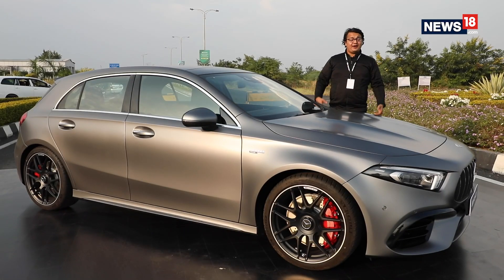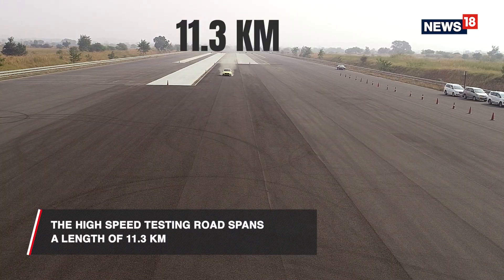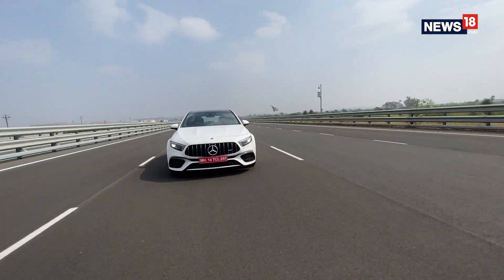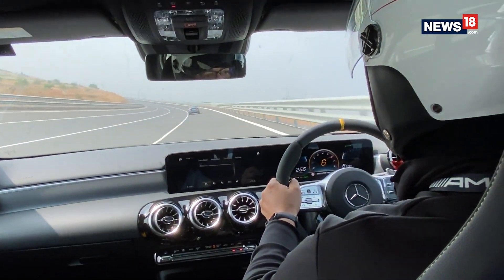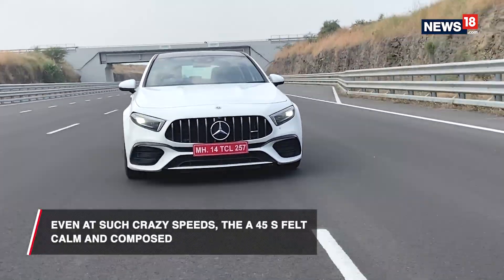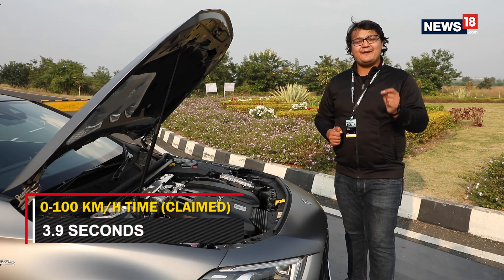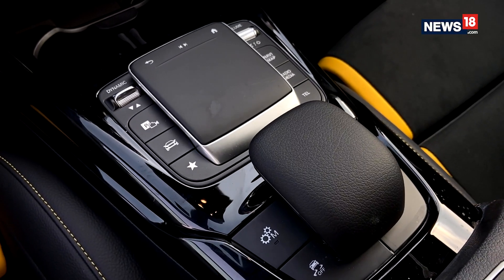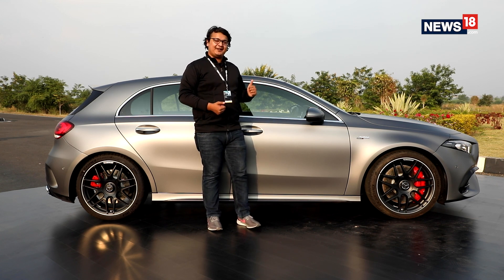2021 Mercedes-AMG A 45 S First Drive Review – The Super Hatchback!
The Merced4es-AMG A 45 S comes with the world’s most powerful 4-cylinder series production engine making 421 HP and 500 NM of torque, making it capable of doing 0-100 km/h in 3.9 seconds and have a top speed of 270 km/h. We drive it at NATRAX to put those numbers to the test.